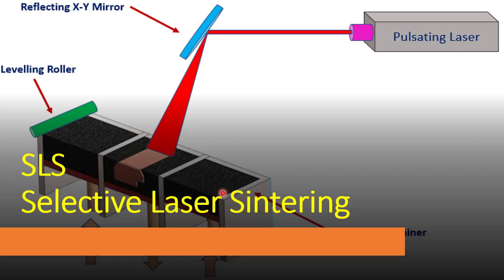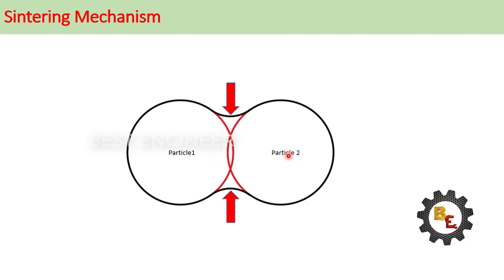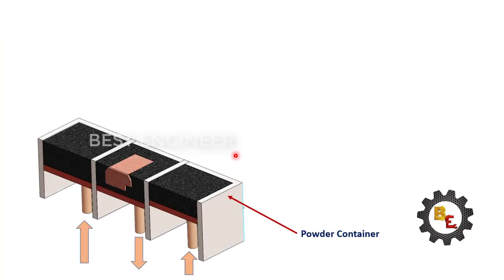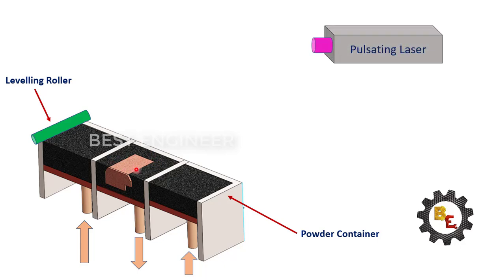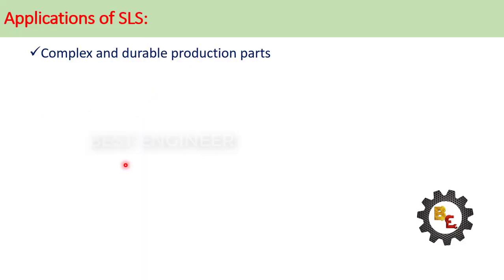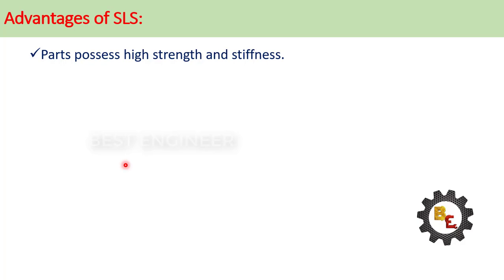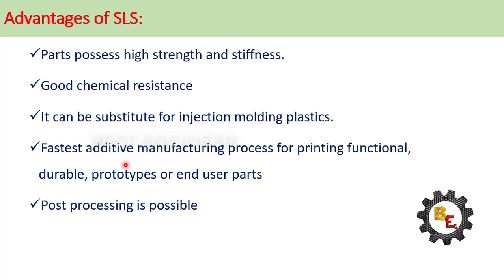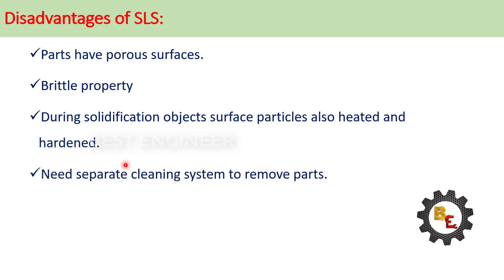AM08 | Selective Laser Sintering | SLS Technology | Best engineer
This channel is formed by faculty from BIT to enhance the knowledge of students towards technical and fundamentals. This video explains the SLS technology in details, Applications, Advantages and disadvantages.